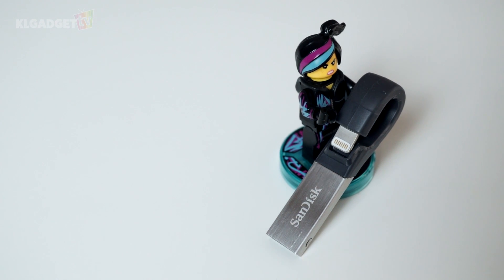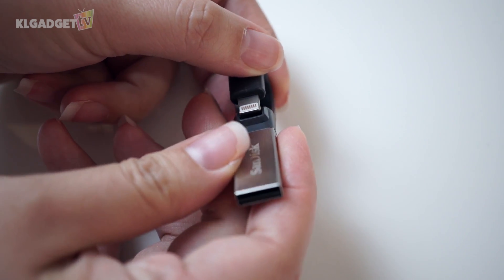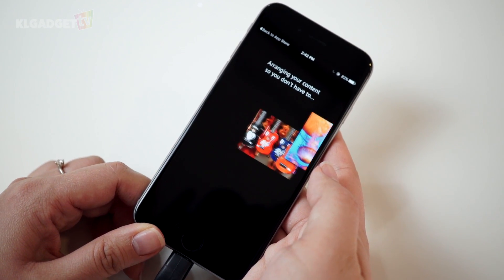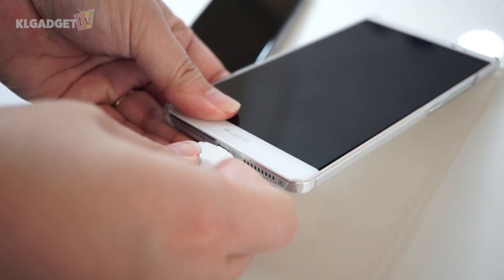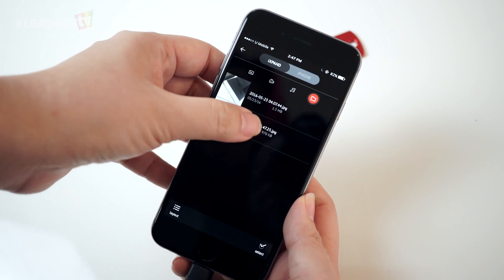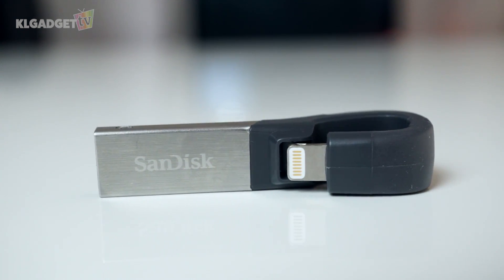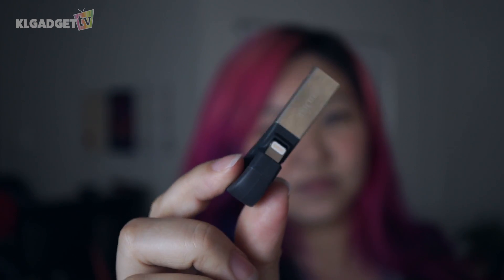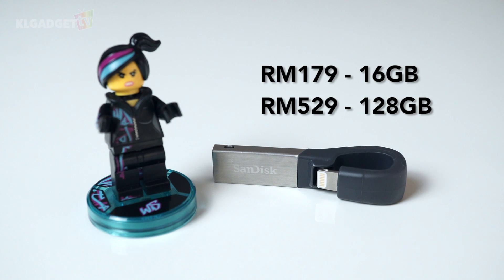Store and transfer files easily on iOS devices with Sandisk iXpand | Gadget Quickie #006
Transferring files between iOS devices and your computer can be such a pain, and even more so when your device doesn't have much storage space to begin with. But with the Sandisk iXpand, much of these will be solved.